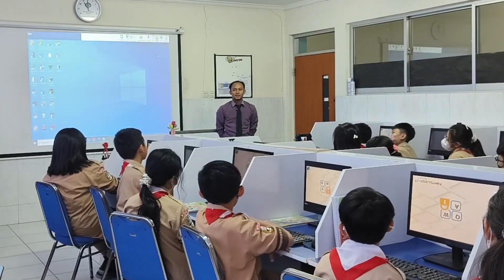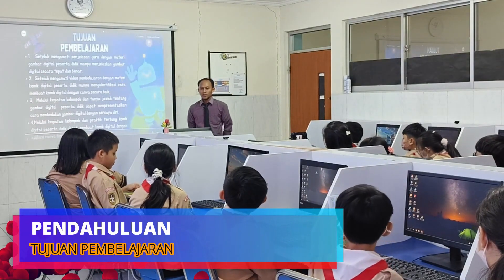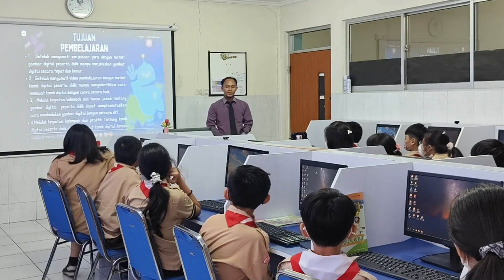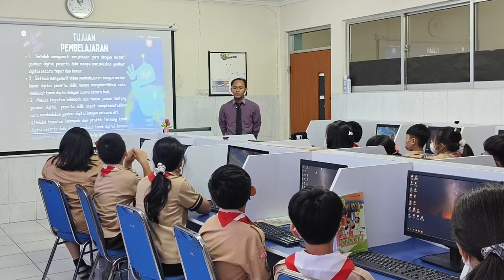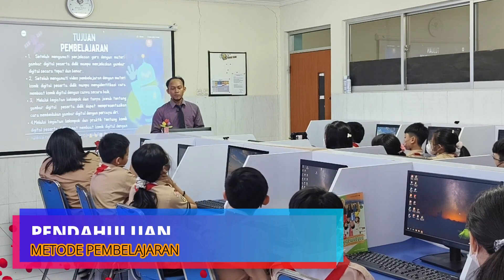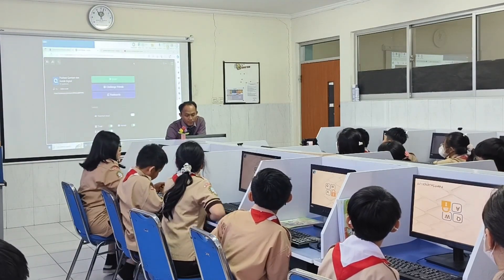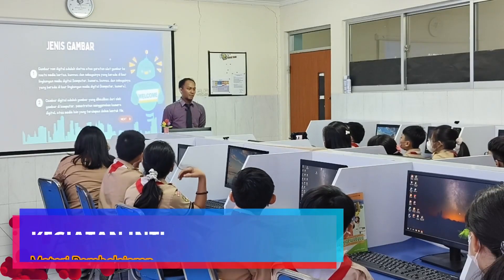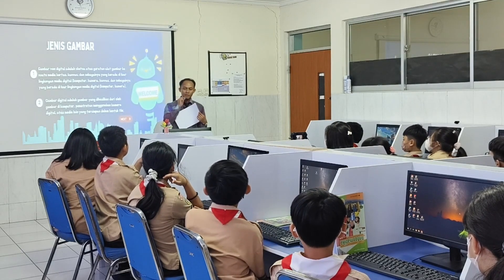Tugas Akhir Pembatik Level 2 - Implementasi Penggunaan TIK dalam Pembelajaran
Implementasi TIK dalam pembelajaran pada Pembatik Level 2 Tahun 2024
Pembelajaran dilakukan dengan metode Project Based Learning, dimana siswa diminta membuat sebuah project sebagai langkah memecahkan masalah yang ada.

Teknologi yang digunakan adalah Canva dan internet untuk membuat desain project dan Quzziz sebagai sarana asesmen yang menyenangkan dalam proses pembelajaran.